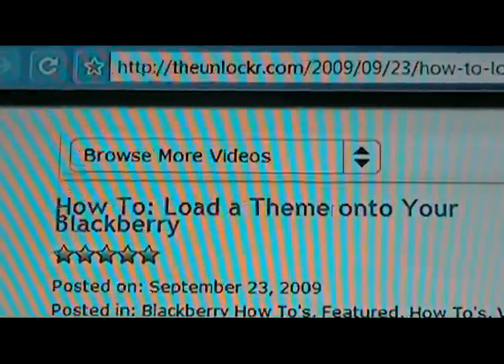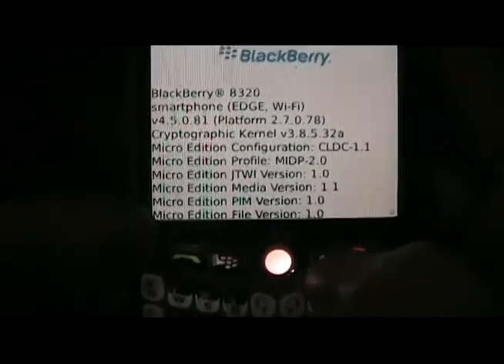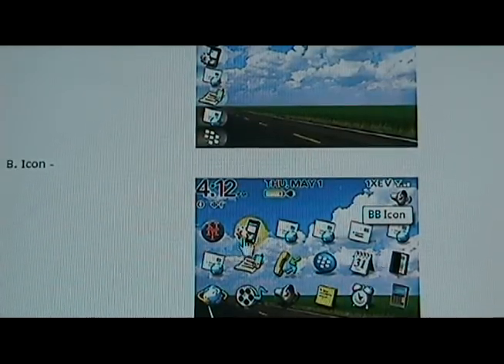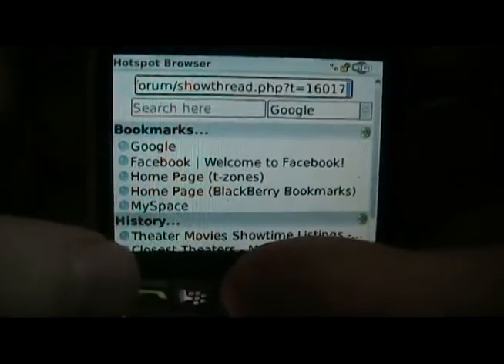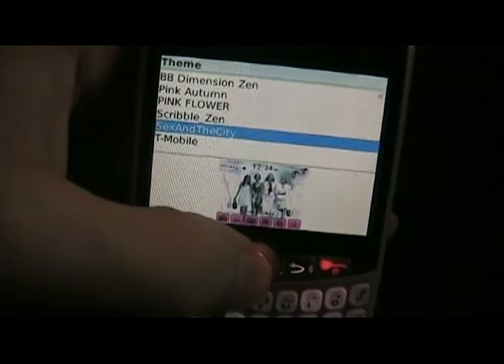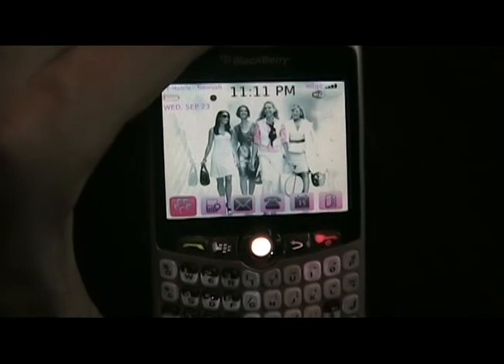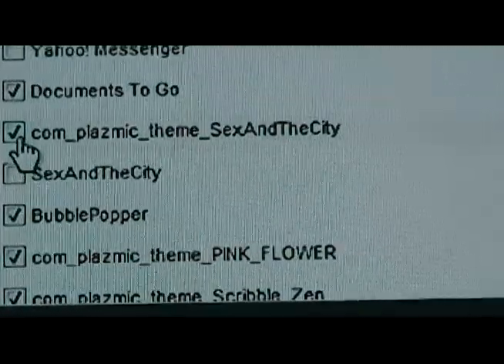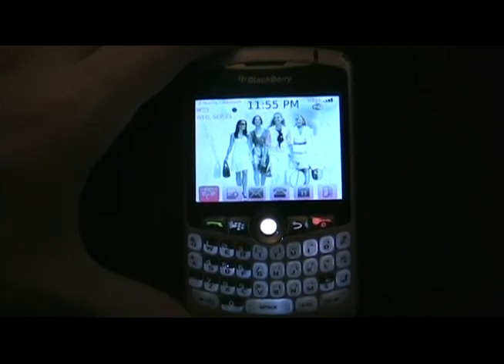How To - Load a Theme on Your Blackberry